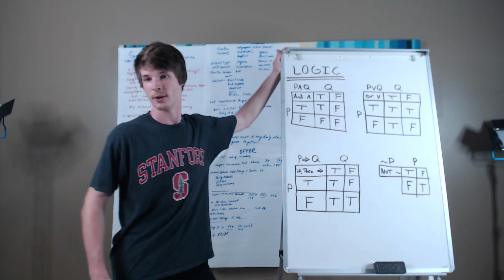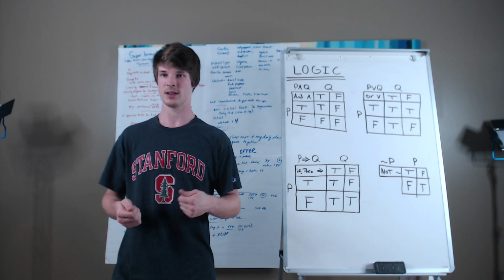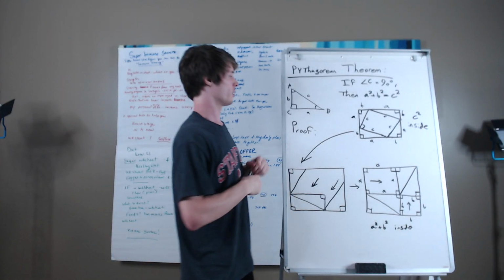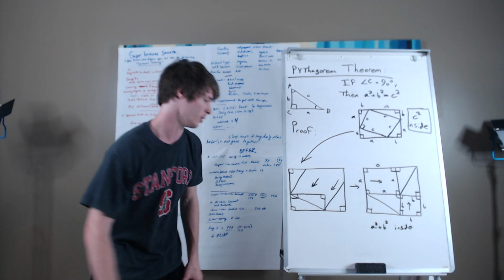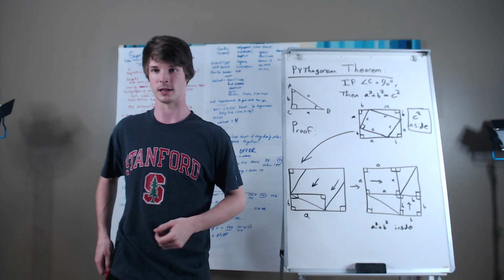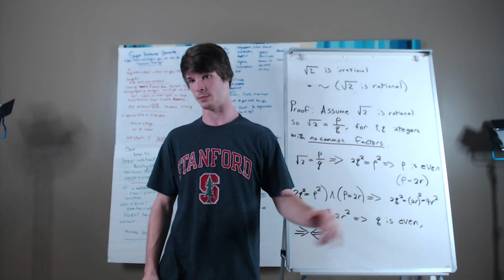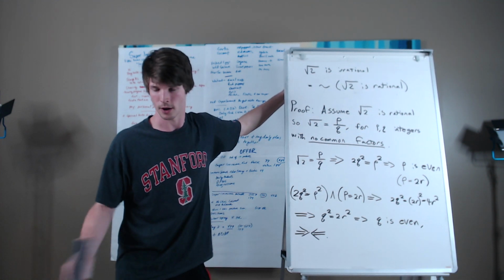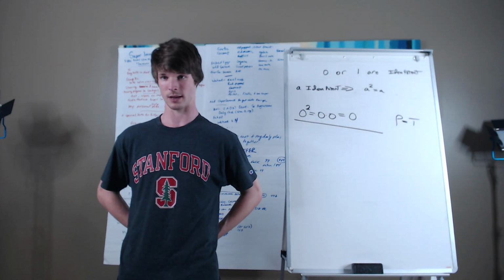Introduction to Pure Mathematics: Logic part 1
This is the first video in what is likely to be three part chapter for Logic in my new Introduction to Pure Mathematics Series. This part will focus on the statements that are basic building blocks of arguments, and how they can be proven. In regards to my Differential Topology Series, it is soon to resume, from the beginning, in a much more general framework.